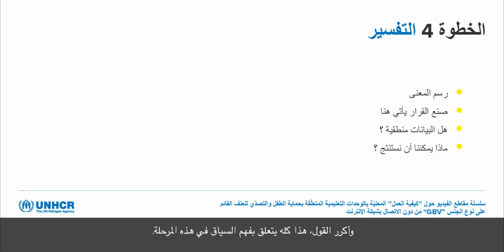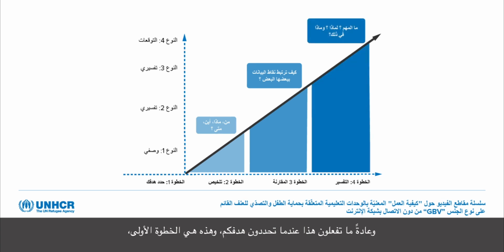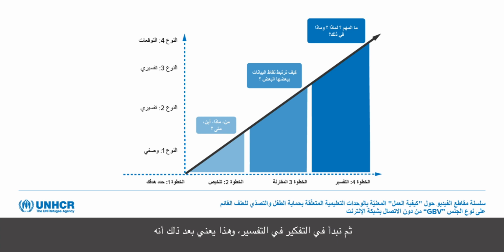18. الخطوات الأربع لتحليل البيانات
18. The 4 Steps of Data Analysis Arabic